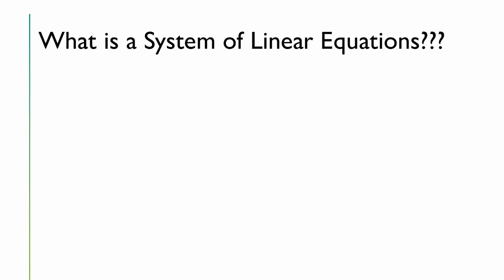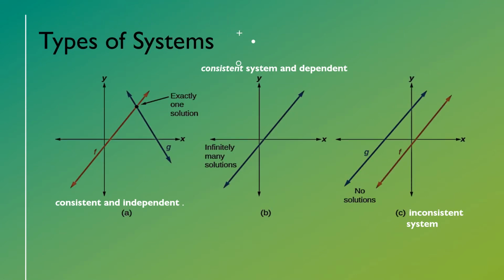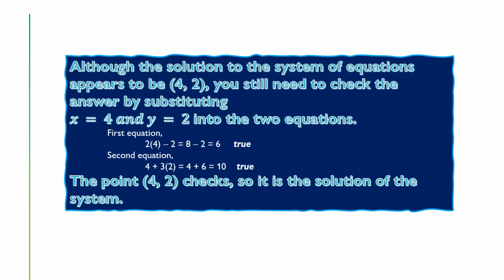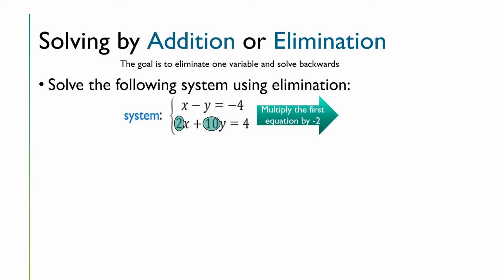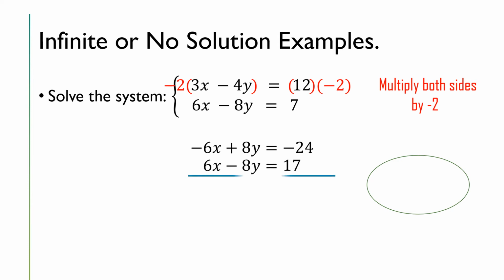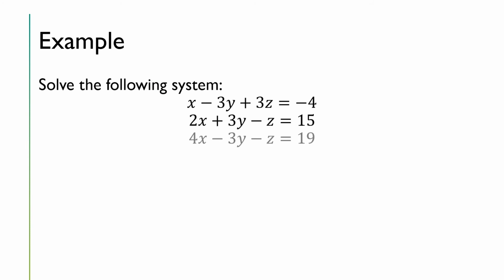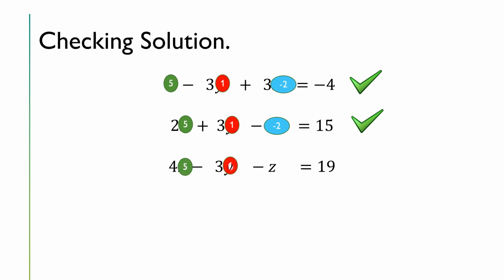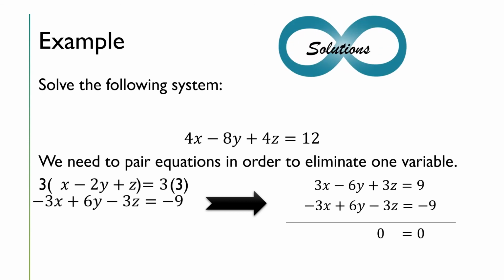System of linear Equations